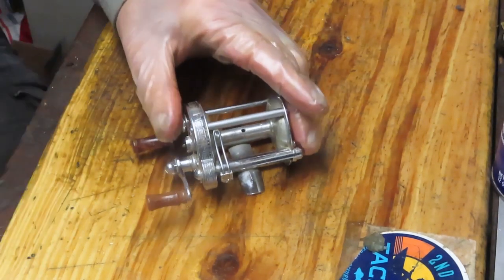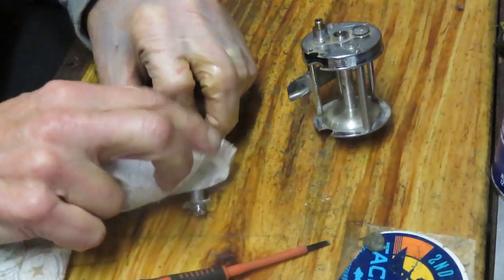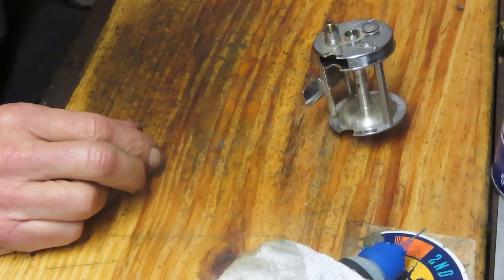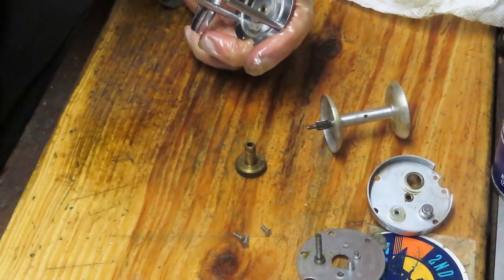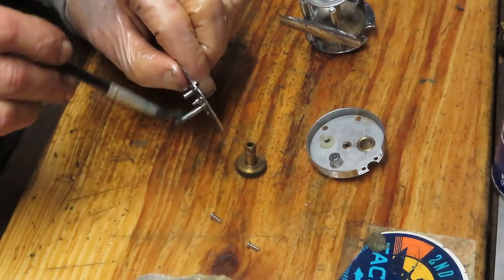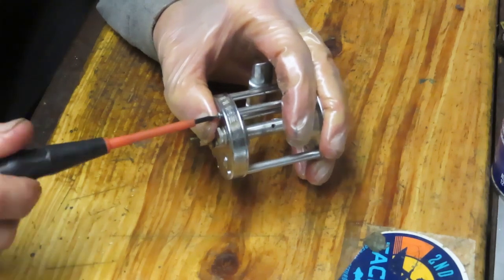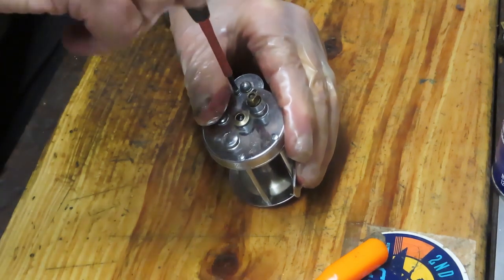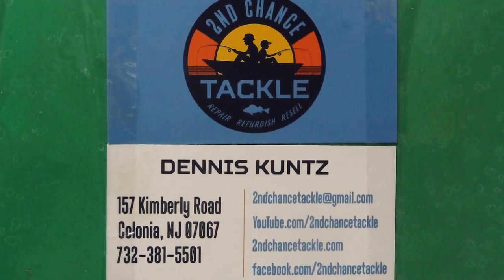Pflueger Akron vintage fishing reel how to take apart and service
This video shows how to take apart and service a vintage Pflueger Akron baitcasting fishing reel using a step by step process